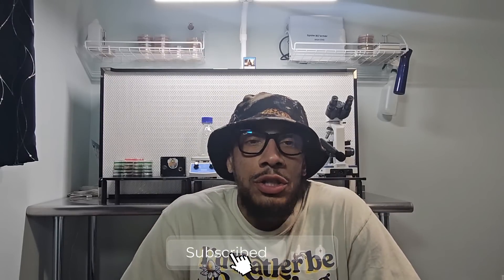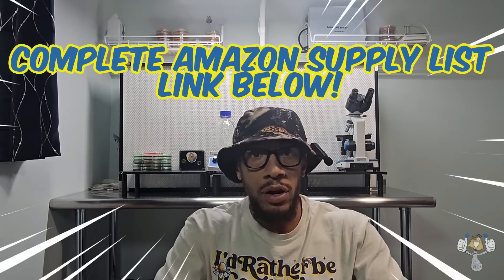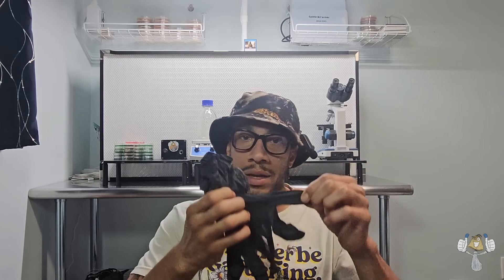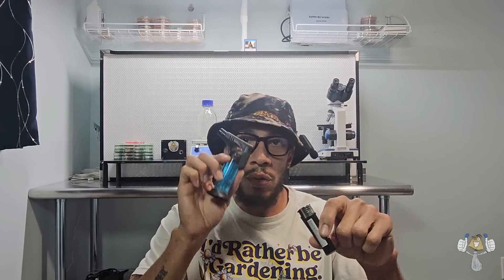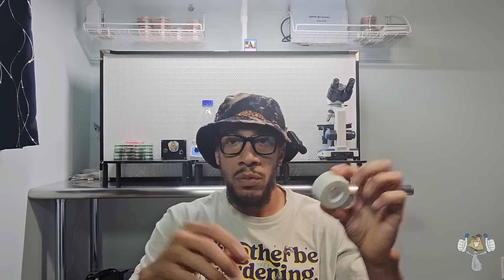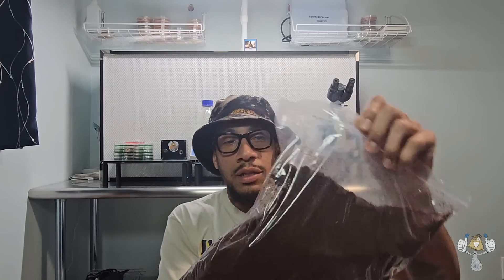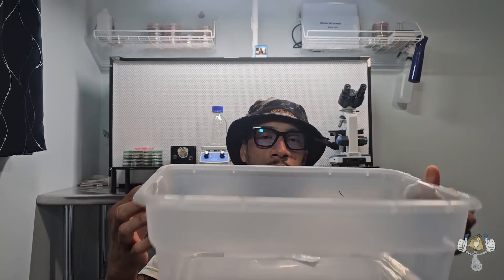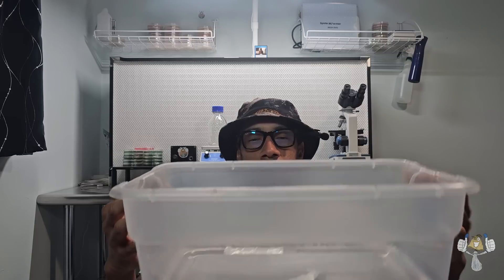Mycology Supplies 101 | Complete Beginners Guide | How To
📌 Mycology Supplies 101 | Complete Beginners Guide | EazyBlueThumb

"What's going on, Shroomies and Shroomettes! 🌱🍄 In this video, we’re diving into *Mycology Supplies 101*—everything you need to start growing mushrooms at home on a very low budget. Whether you’re a beginner or just looking for cost-effective ways to cultivate mushrooms, this video is your ultimate guide to affordable mushroom-growing supplies.

I’ll walk you through the basics of sourcing mycology supplies, showing you how to set up your mushroom-growing environment without spending a fortune. From choosing the right tools to creating a cheap yet effective setup, this beginner mycology guide will have you ready to start growing mushrooms in no time.

By the end of this video, you’ll know how to create a low-budget mushroom-growing system that works for you. Whether it’s learning about affordable mushroom cultivation techniques or setting up a simple grow space, this video is packed with tips to help you succeed in growing mushrooms at home.

Shroomies! All the supplies you need to get started in your mycology journey!

⭐Complete Amazon Supply List⭐

Hashtags